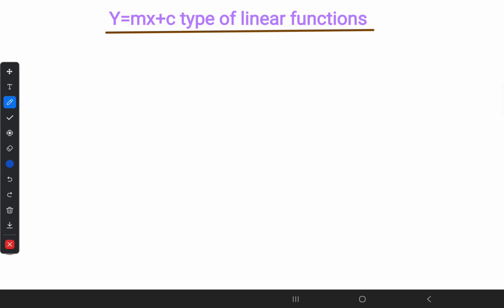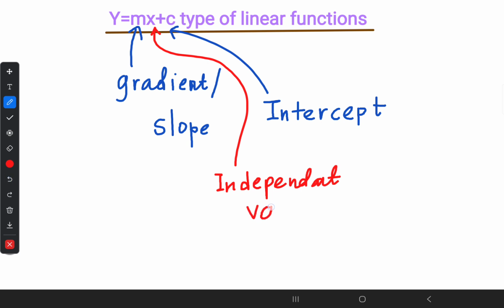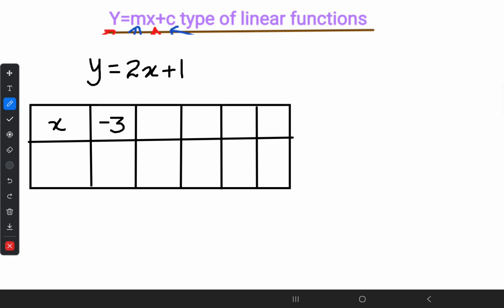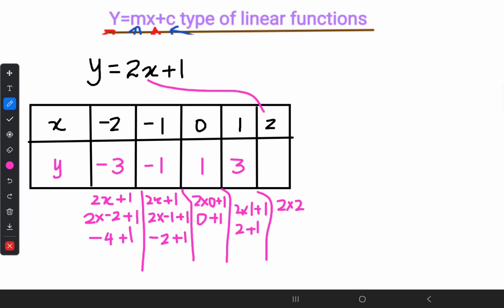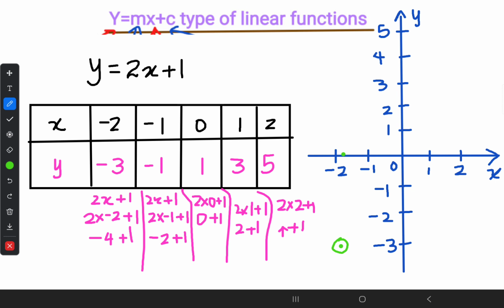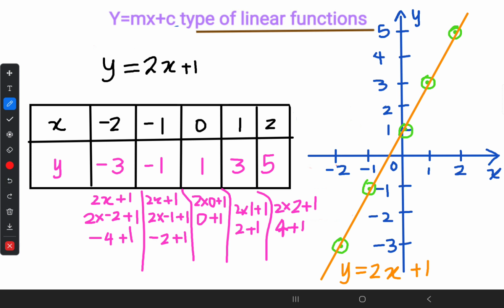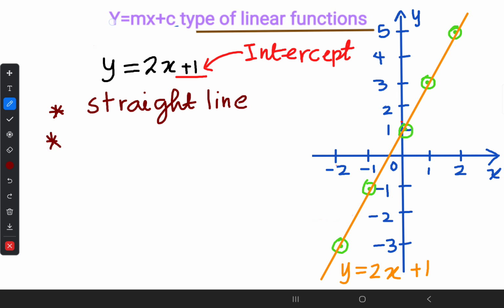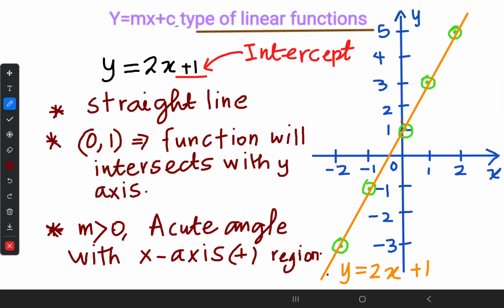Graph~ y=mx+c 📉 Linear functions| Gradient, Intercept | X axis| Grade 9 Maths